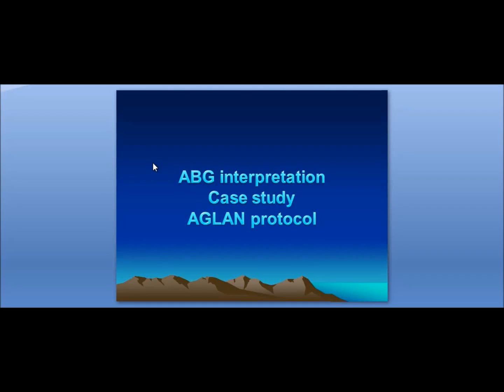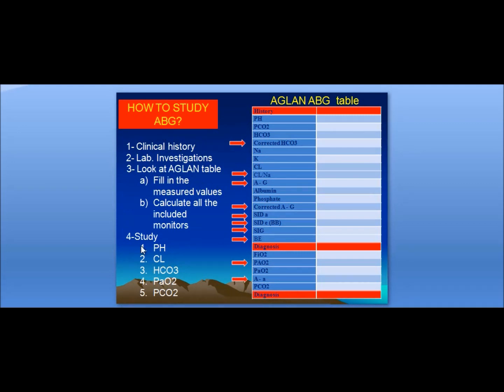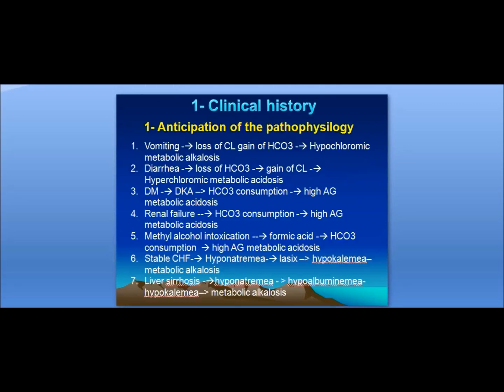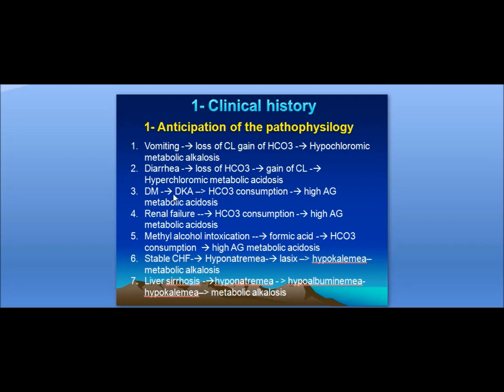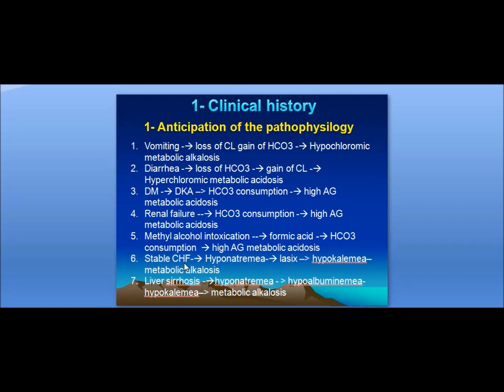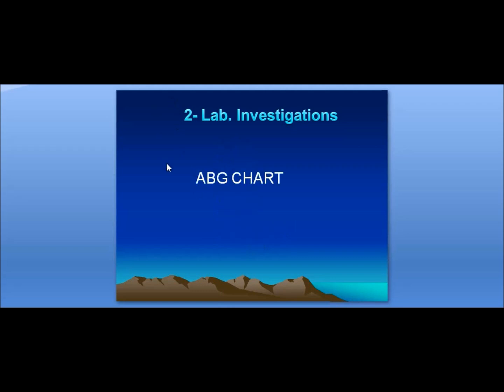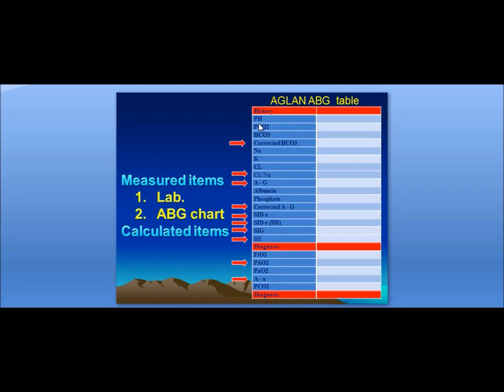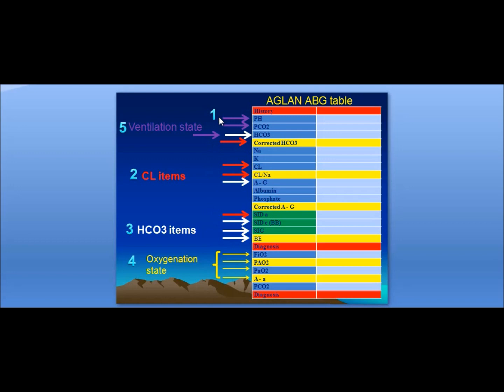ABG interpretation AGLAN protocol case 9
A trial to explain and discuss difficult points in critical care medicine as video to interested doctors.